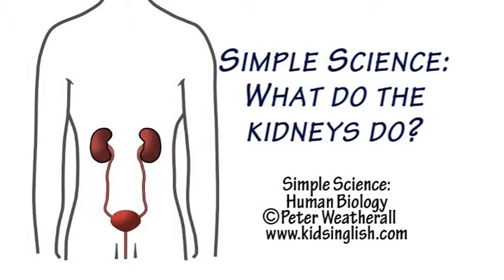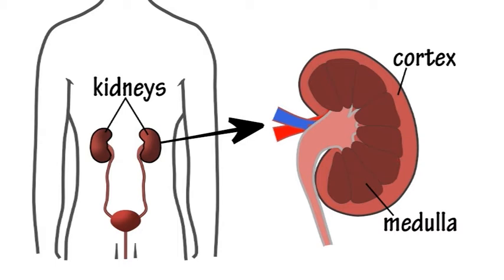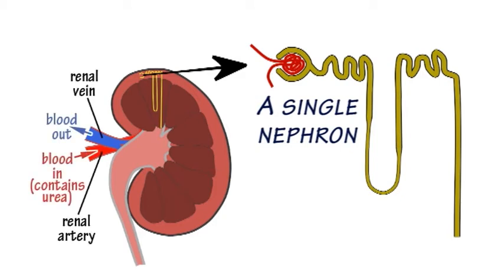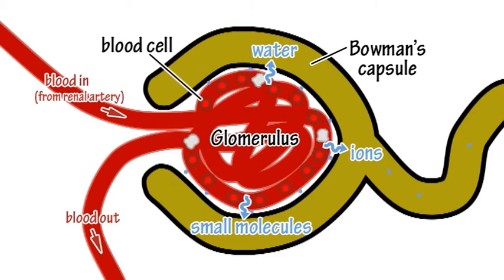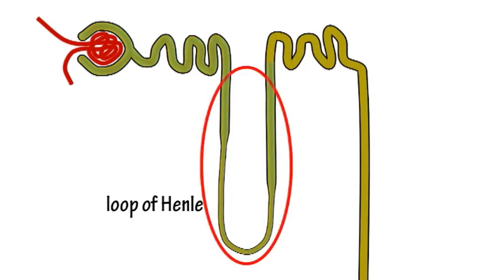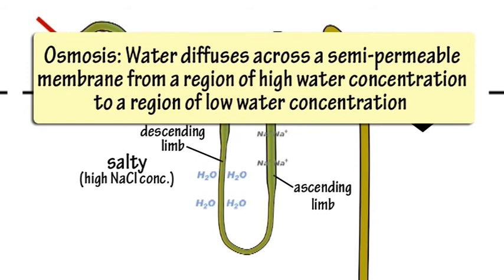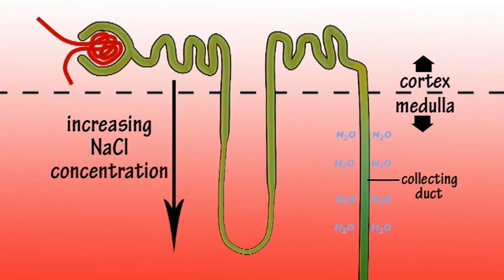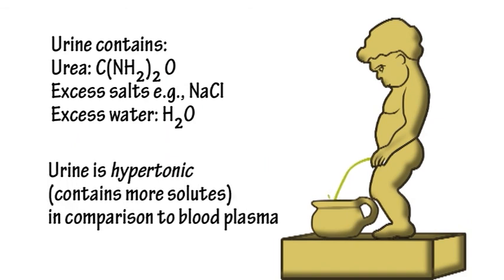The Kidneys by Peter Weatherall